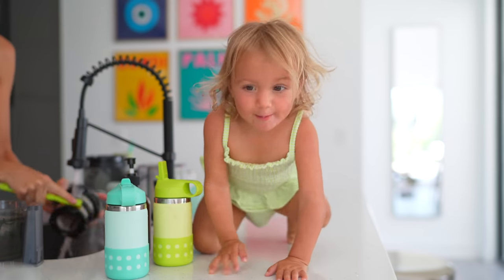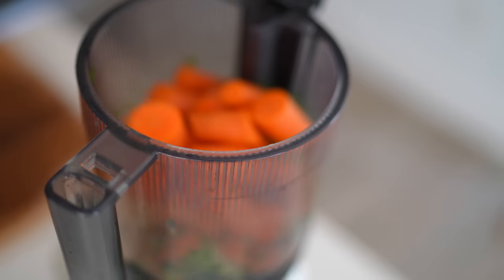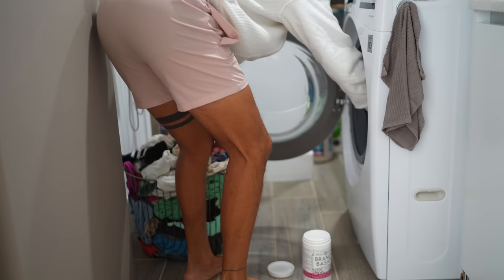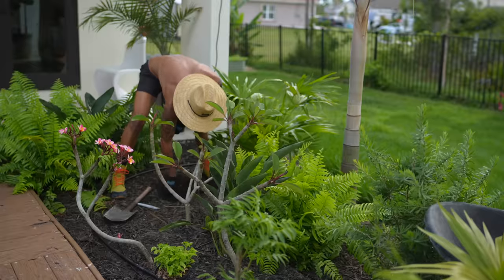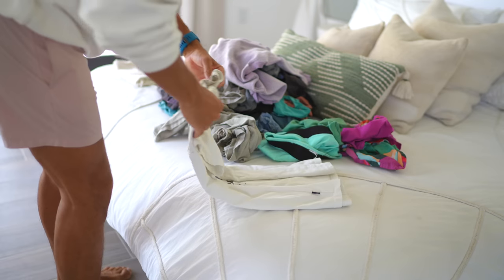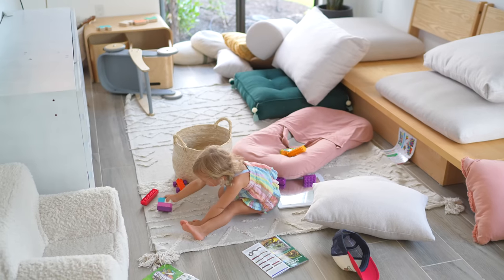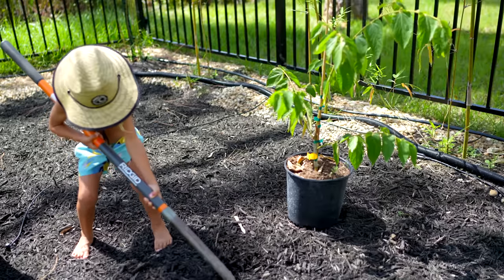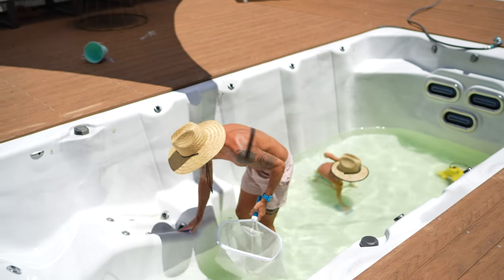Our Toxin-Free Home: Spring Cleaning and Detoxifying Meals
🌟 We've been using and loving Branch Basics for years because it's kid and pet safe, eco-friendly, toxin-free and effective!

Detox Your Home This Spring w/ Toxin-free Cleaning & Meals: It's that time of the year where we're all wanting to clean up our home and clean up our diet. We're taking you through a day in the life with a little behind the scenes glimpse into daily, weekly, monthly, and quarterly chores and house cleaning. Hopefully you'll feel inspired and motivated by these deliciously detoxifying meals and hearing us talk about how to keep a toxin-free, kid and dog-friendly home.

⚪ Interested in our eco-modern, sustainable home? Build or buy one like it!

🥗 NEW! Download The EatMoveRest Meal Planner for Apple (App Store)

🥗 NEW! Download The EatMoveRest Meal Planner for Android (Google Play)

🎥 Our Most Colorful Day In The Life (Healthy Meals + Home Decor + Tropical Gardening)

🍍 Erin & Dusty

You'll also find the monthly motivational "In The Raw" newsletter, including product discounts, exclusive content, announcements, and more!

☀ Our Photo + Video Gear